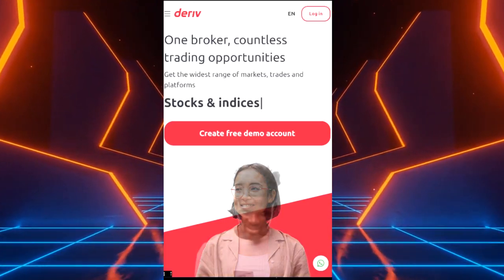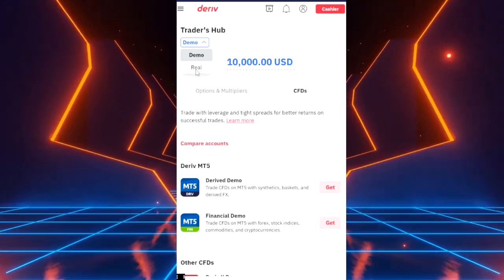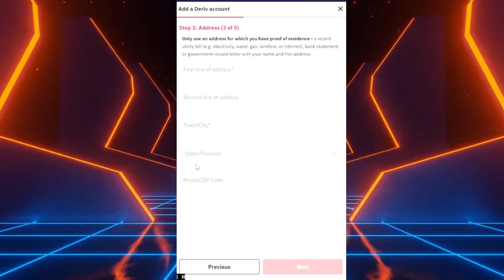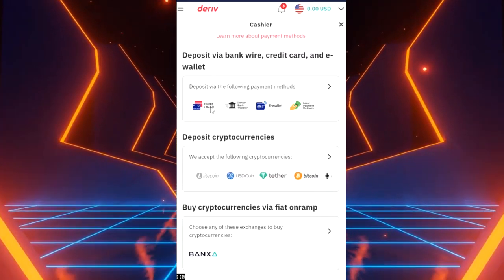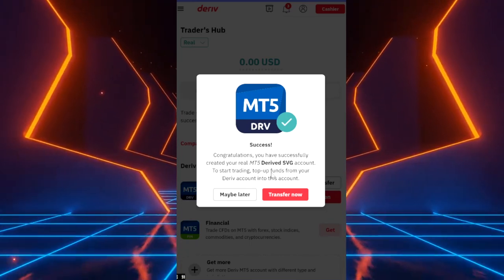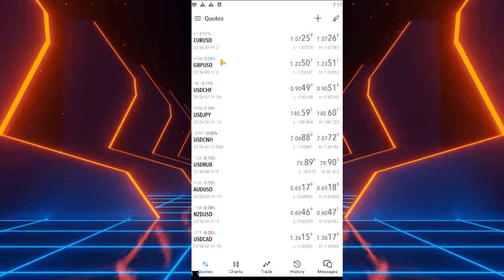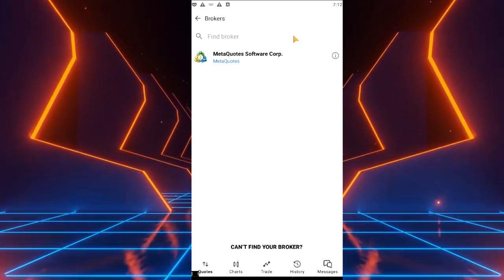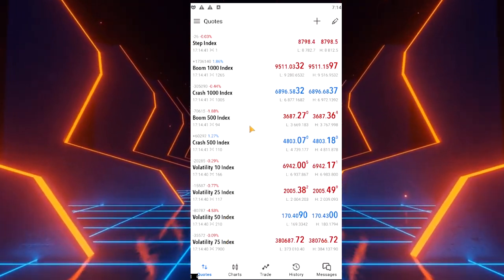How To Open A Real Deriv Account Plus MetaTrader 5 link (UPDATE 2024)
This is a quick video to teach you how to create a real deriv account and how to add it to your metatrader5 app.